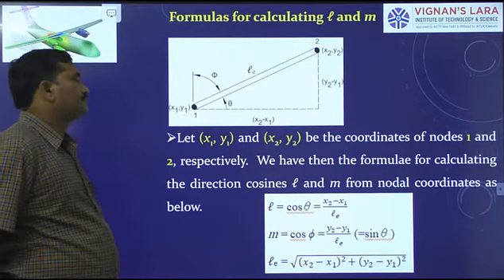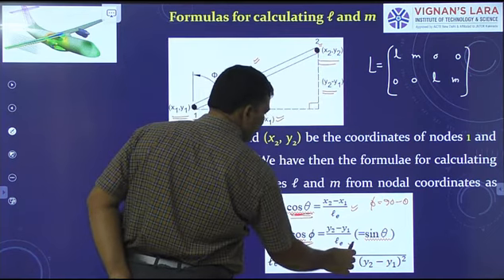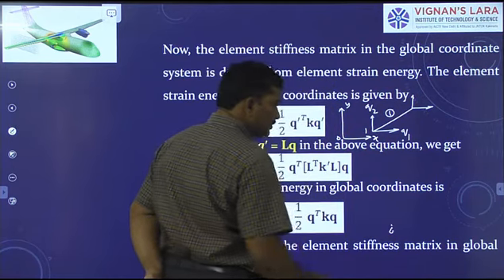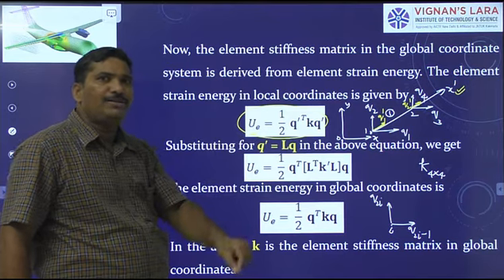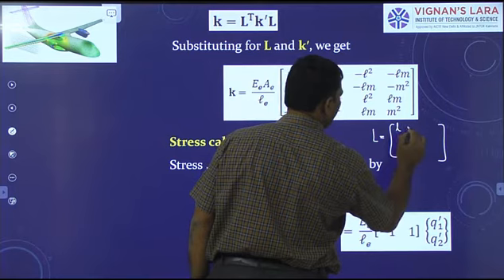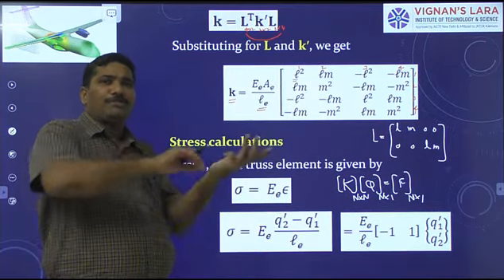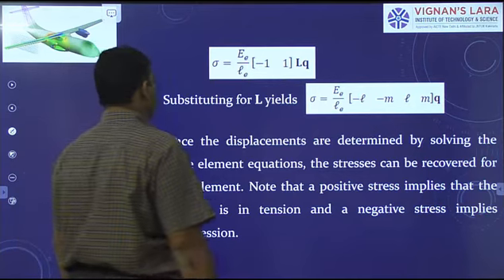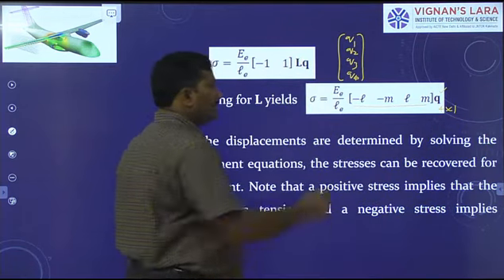FEM Unit 3 Lecture 8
In this lecture, element stiffness matrix for truss elemnt and stress in the truss element are discussed